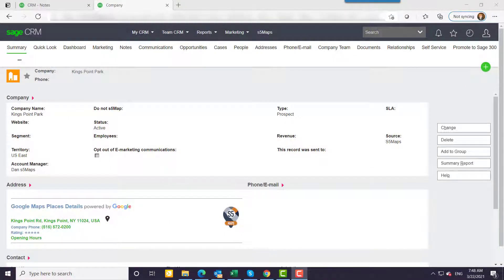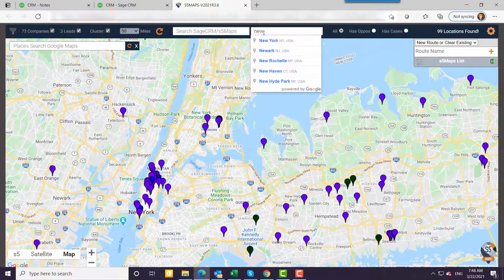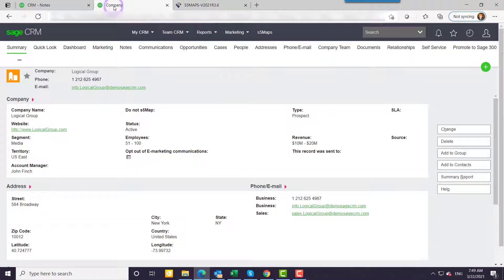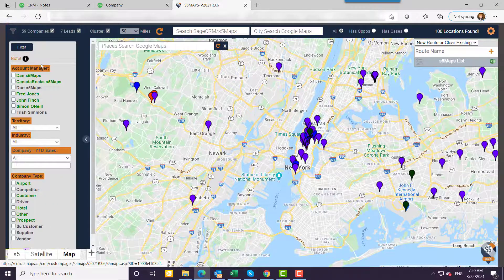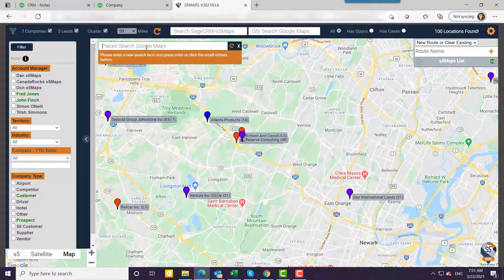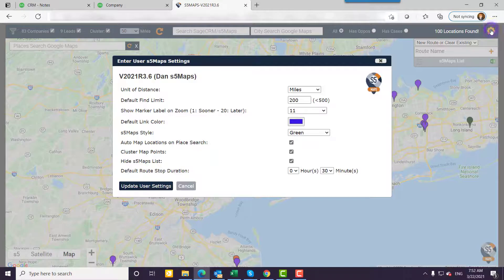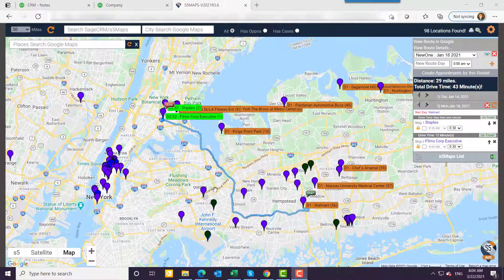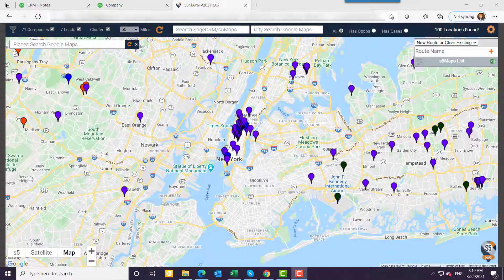Sage CRM: Google Maps integration from S5Maps